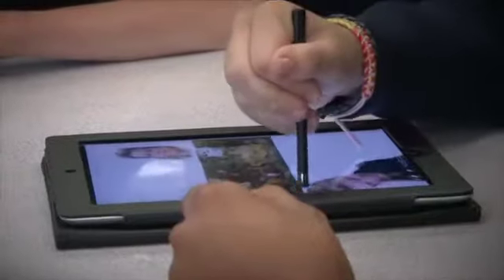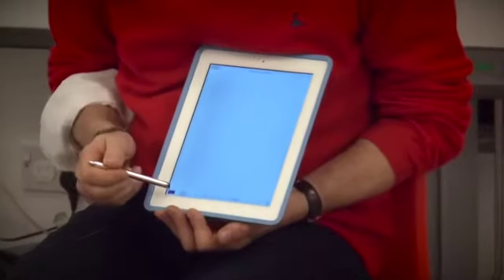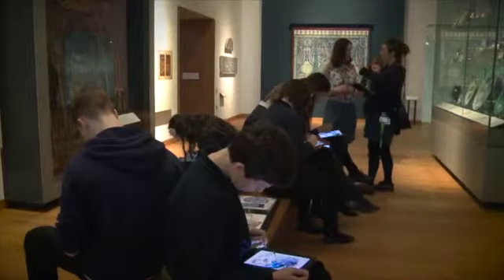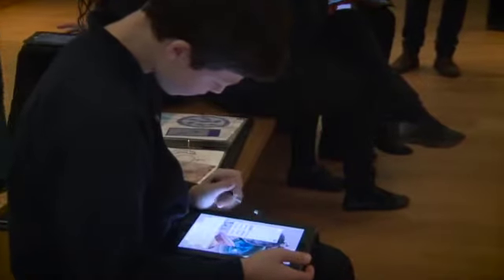Using iPads for Arts and Design Visitors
Adrian Brooks, Art Education Officer, Oxford University Museums and Helen Ward, Deputy Head of Education, Ashmolean Museum, talking about new iPad resources to facilitate art and design visits to the museums - Oxford University Museums Lightning Talks, September 2014